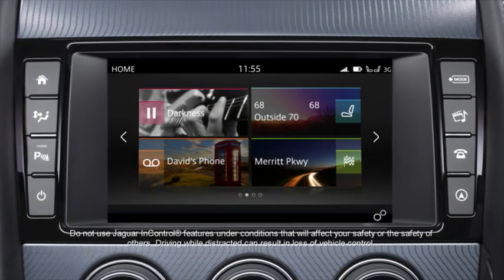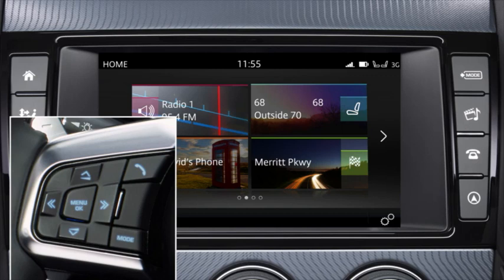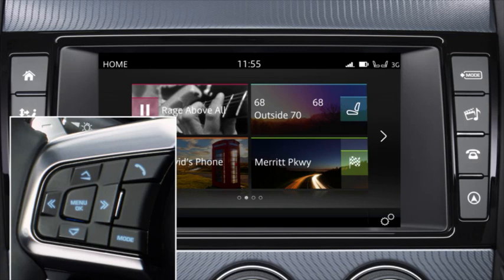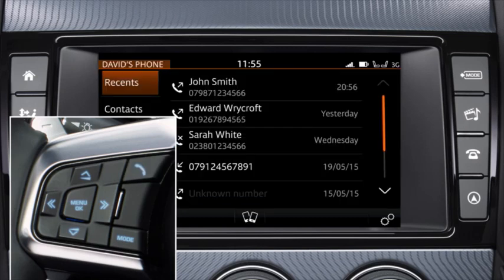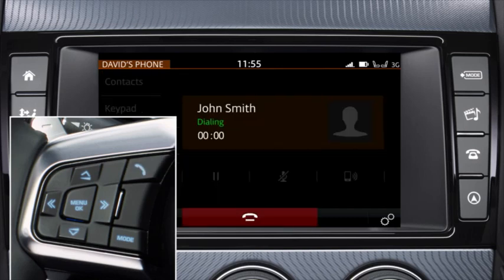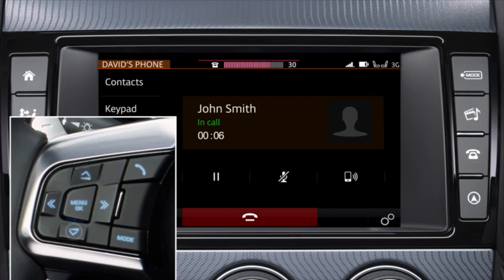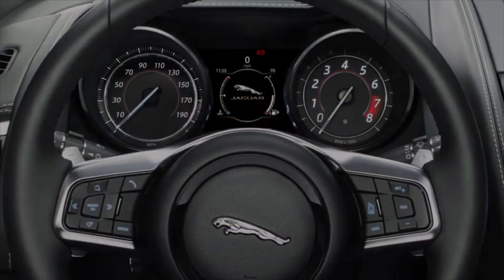Steering Wheel Controls | Jaguar F-TYPE | How-To | Jaguar USA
This video will show you how to use the controls on the steering wheel to operate the media system, the phone and the instrument panel message center in the 2018 Jaguar F-TYPE.

Jaguar USA. The Art of Performance.